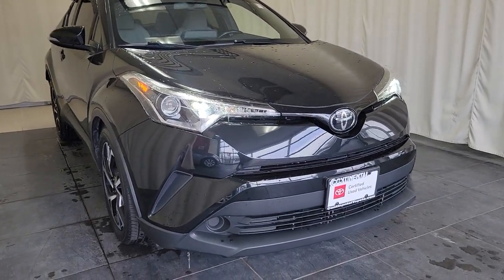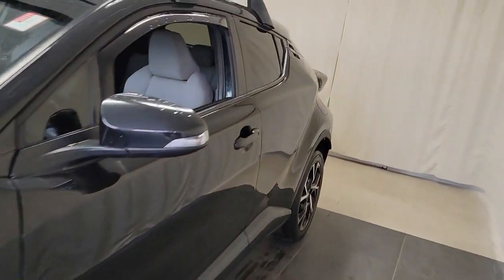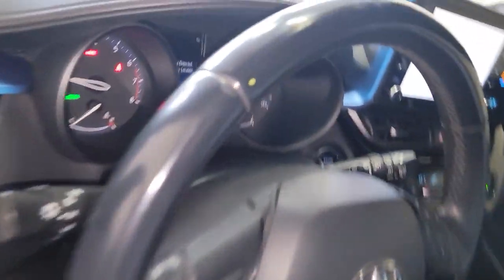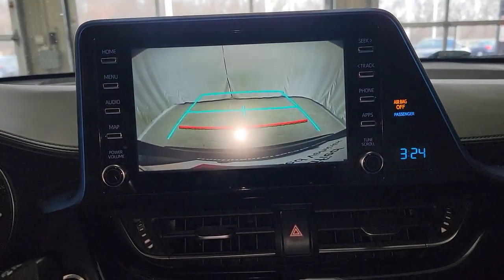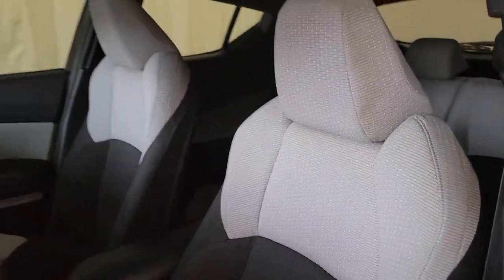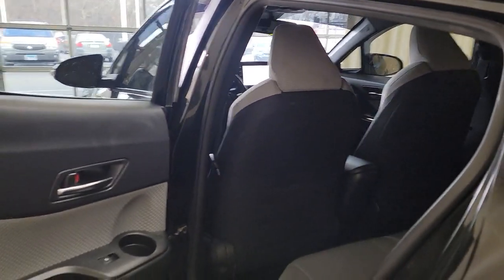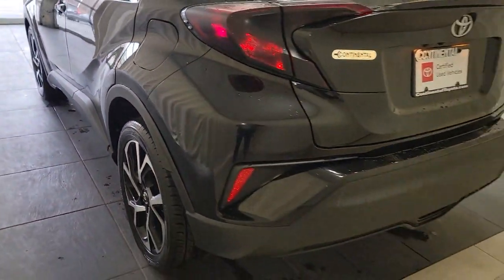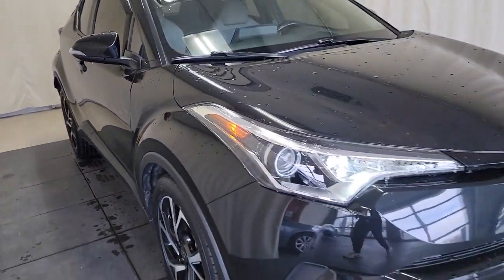2019 Toyota C-HR Countryside, Oak Brook, Oak Lawn, Elgin, Naperville, IL N23143A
Black Sand Pearl Used 2019 Toyota C-HR XLE available in Countryside, Illinois at Continental Toyota. Servicing the Oak Brook, Oak Lawn, Elgin, Naperville, IL area.

C-HR XLE
2019 Toyota C-HR XLE - Stock#: N23143A

Continental Toyota
6701 S. LaGrange Rd

2019 TOYOTA C-HR XLE! BLACK SAND PEARL!Awards: 2019 KBB Best Resale Value Award. 2019 KBB Brand Image Award.27/31 City/Highway MPGMECHANICAL AND PERFORMANCE:2.0L 4-Cyl DOHC 16-Valve 144HP CVT w/ Intelligence and Shift Mode Front Whl Drive; Electric Power Assisted Steering; Electronic Fuel Injection Syst Ventilated Fr Disc/Solid Rr Disc Brakes Indpt MacPherson Strut Front Suspension w/Stabilizer Bar and Dampers 18'' Alloy Wheels with 225/50R18 TiresSAFETY AND CONVENIENCE:Toyota Safety Sense P: Pre-Collision System with Pedestrian Detection; Lane Departure Alert with Steering Assist; Automatic High Beams; Full-Speed Range Dynamic Radar Cruise Control Electric Parking Brake and Brake Hold Ten Standard Airbags Blind Spot Mon and Rr Crss Traffic Alert LATCH-Lower Anchor & Tether for CHildren Tire Pressure Monitoring SystemEXTERIOR:Proj-Beam Halogen Headlmps w/Auto On/Off LED Daytime Running Lights w/ On/Off Rear Window Wiper & Defogger Color-Keyed Heated Pwr Auto Folding Outside Mirror w/BSM, C-HR Puddle LightsINTERIOR:Entune 3.0 Audio w/App Suite 8 Touch Screen, w/ 6 Speakers, Hands Free Bluetooth Phone/Music, USB Media/Charge-Port Integrated Back-Up Camera Apple CarPlay Compatible,Siri Eyes Free Smart Key Sytm w/Push Button Start, Rmte Kylss Entry w/Lock,Unlock,Panic Fxn Pwr Locks, Pwr Windows w/One-Touch Auto Up/Down in All Positions;Dual Sun Visors Lthr Trim Tilt/Teles Str Whl w/Aud, MID, BT, Voice Command, DRCC, LDA, Trip Cntrl.Toyota Certified Used Vehicles Details:* Warranty Deductible: $0* Limited Warranty: 12 Month/12,000 Mile (whichever comes first) from TCUV purchase date* Transferable Warranty* Roadside Assistance* Powertrain Limited Warranty: 84 Month/100,000 Mile (whichever comes first) from TCUV purchase date* 160 Point Inspection* Vehicle History* Limited Comprehensive Warranty: 12 Month/12,000 Mile (whichever comes first) from certified purchase date. Roadside Assistance for 7 Year / 100,000 MileFounded in 1961 by John and Herman Weinberger, Continental Motors began its existence as an import repair shop in Lyons, IL. The Weinberger's reputation for excellent service spread quickly among sports car enthusiasts, and it wasn't long before the two brothers were approached by triumph to open a new car dealership in 1962.